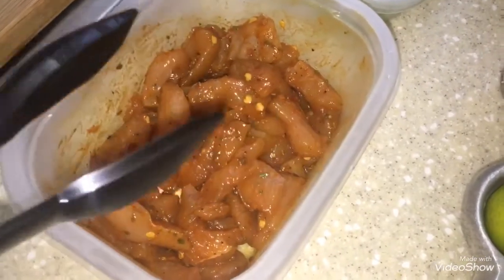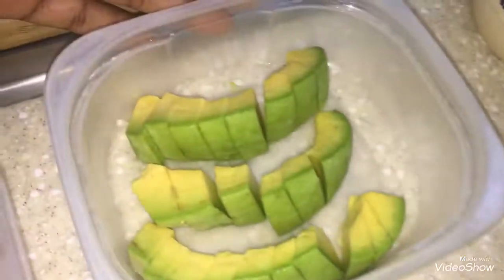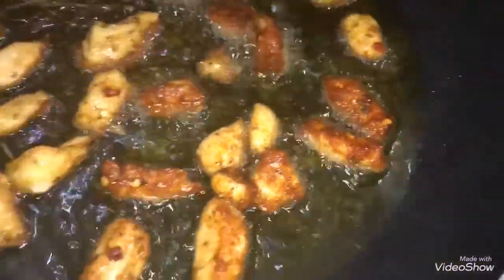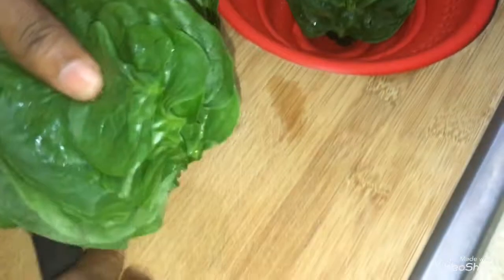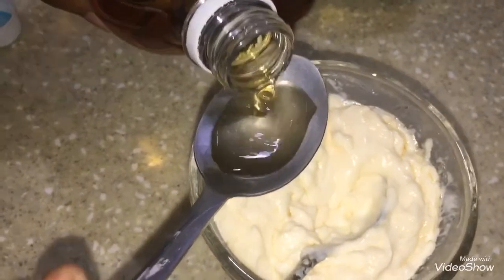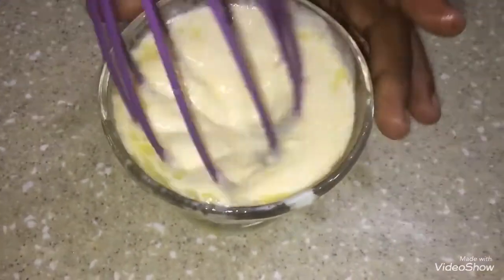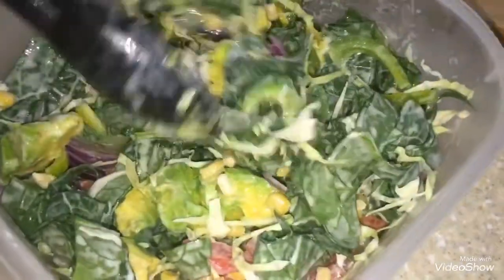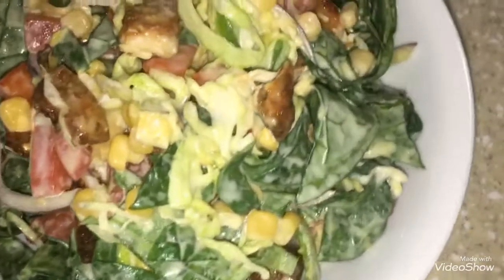Boneless Chicken Breast Salad.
This is a very healthy and easy dish to prepare.

2 Chicken Breast (sliced in small pieces)
Wash with 3 cups of water and 2 tbsp vinegar,
Season with, 1/2 tsp paprika, 1 pinch of Oregon leaves, 1/2 tsp Maggi seasoning and crushed pepper.
(Marinate overnight)

Rosemary was Infused in 1/2 cup coconut oil,after which chicken breast fried for 5-6mins on each sides.

For dressing:
1 Lime, 4tsp mayonnaise, 1tsp apple cider vinegar, 2tsp extra virgin olive oil and 2tsp honey.
( Note: Half of the mixture was used)

Few slices of purple onion and green bell pepper, a little  shredded cabbage, 1 medium tomato,1/2 cup sweet corn, 3 slices of Avocado and Spinach.

All the vegetables along with the other ingredients were placed in a mixing bowl and combine with dressing.